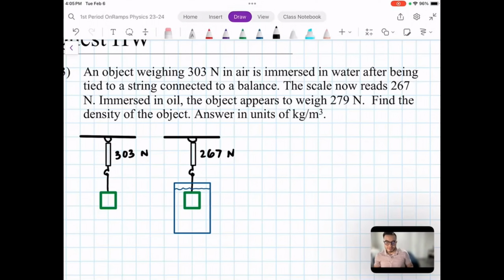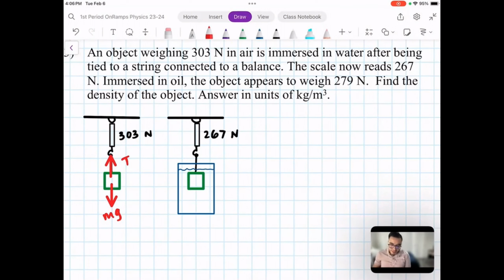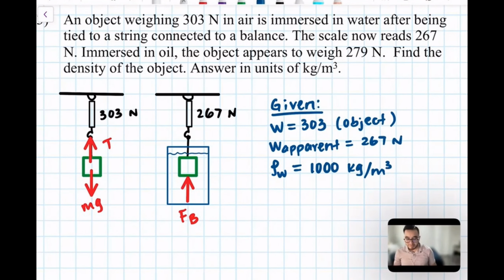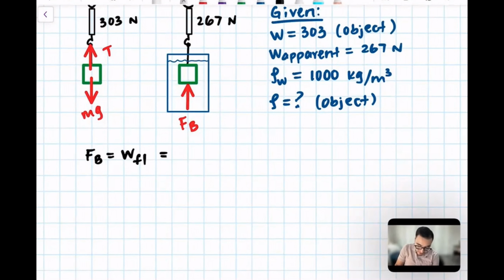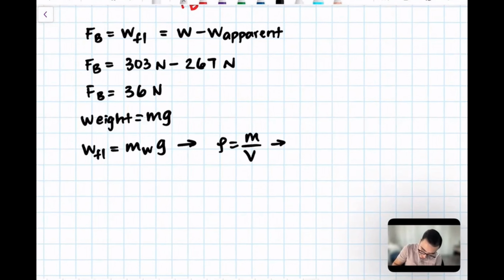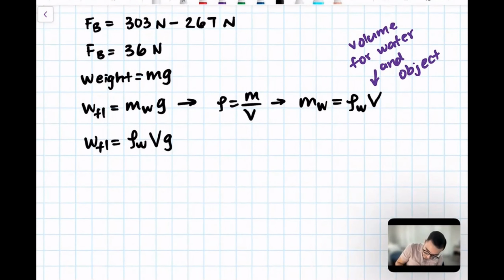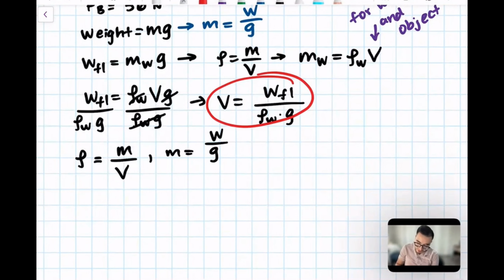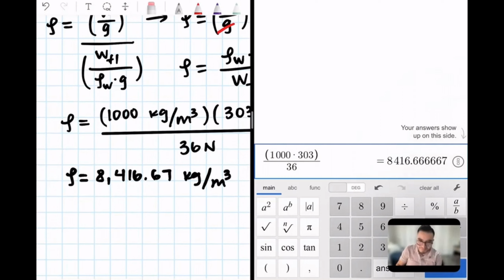Buoyant Force Example Part 1 (Archimedes' Principle)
In this video, I use the concept of buoyant force, Archimedes' Principle, and the apparent weight on an object that was submerged in a fluid to find the object's density.